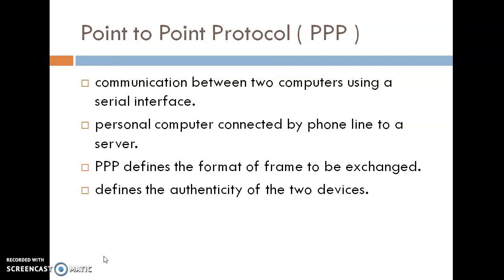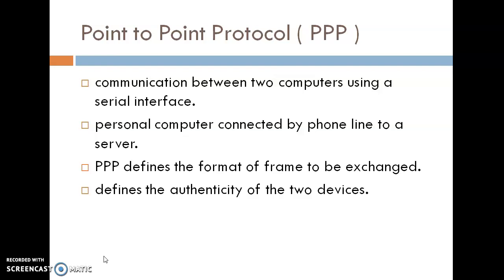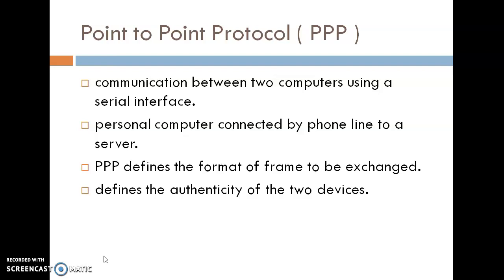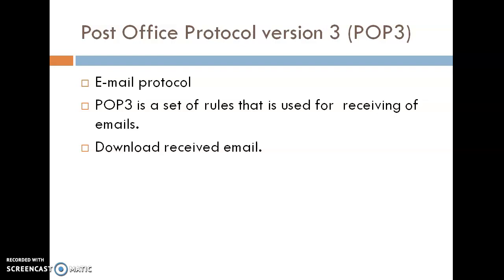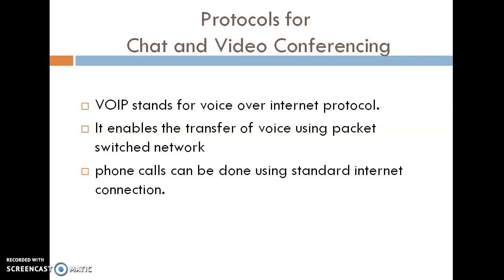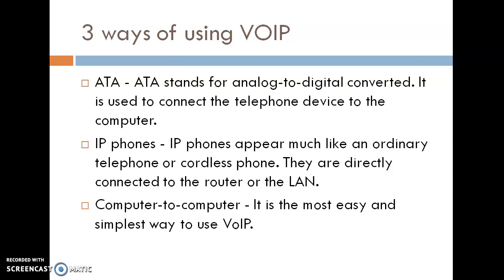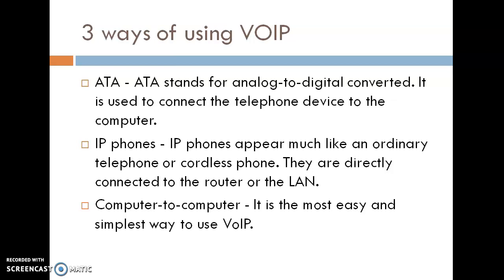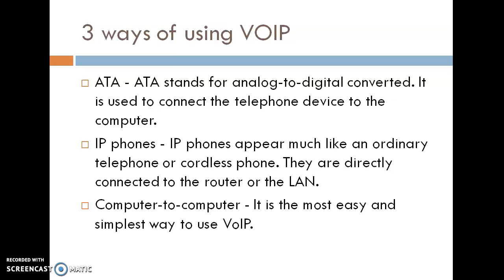8. Networking Protocols 2